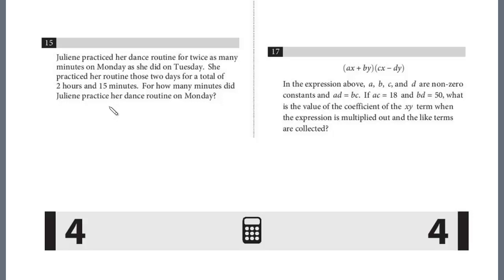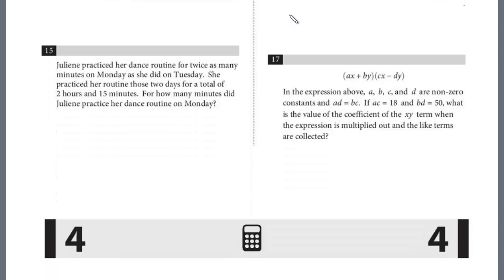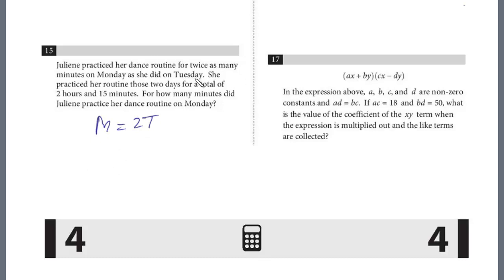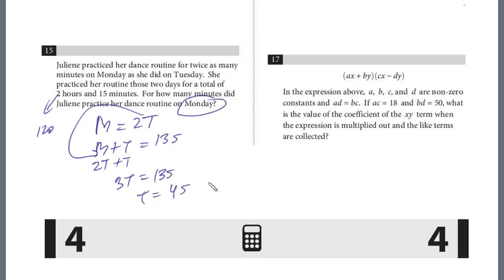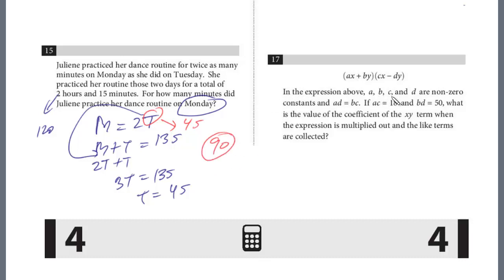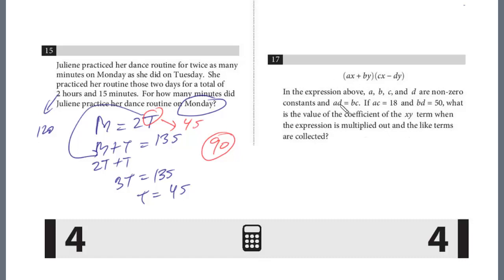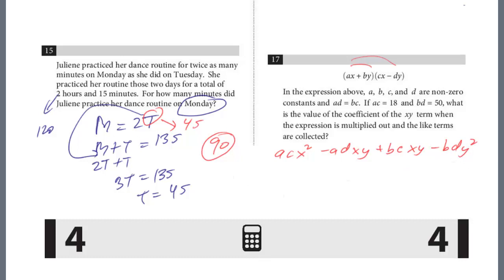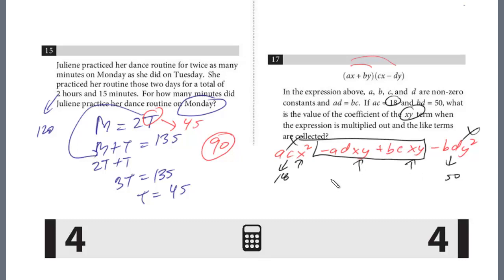PSAT Test 2, Section 3, 15, 17